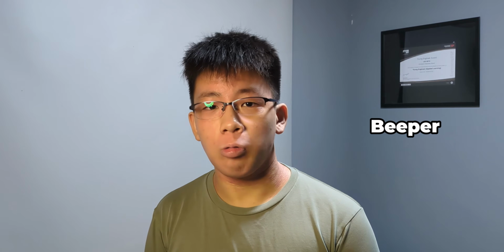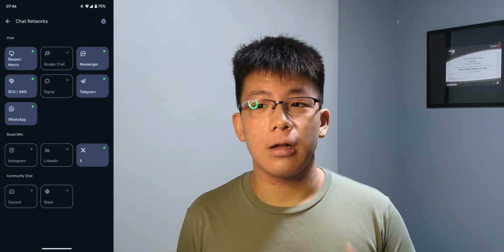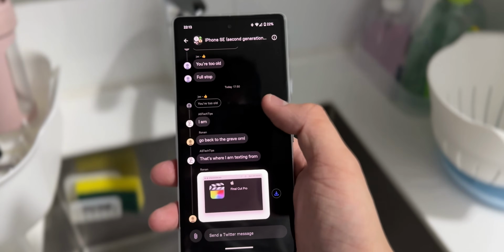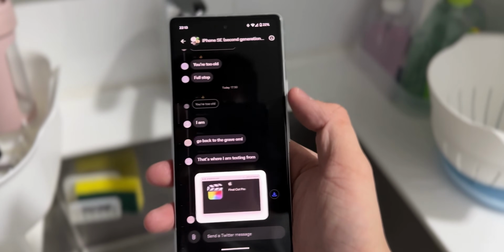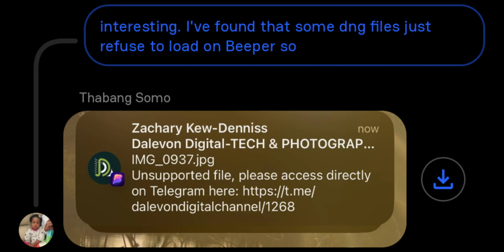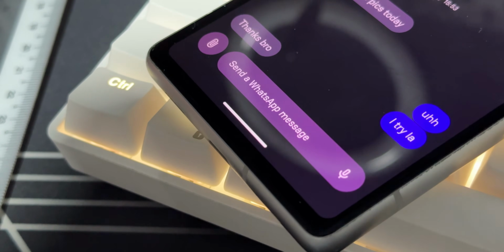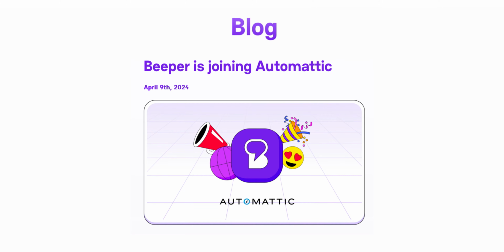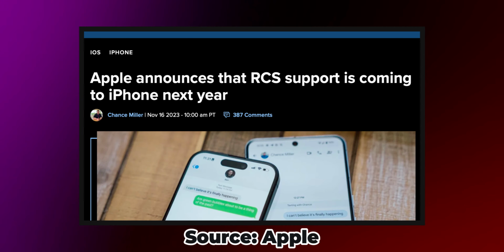The Upgraded Beeper Superapp!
Do you think Beeper has achieved their goal of being the best chat app ever?

Chapters:
Intro 0:00
App Experience 0:35
Some Minor Issues 1:54
Why is Beeper here? 2:42
Outro 5:04